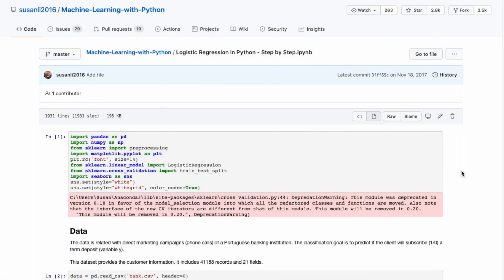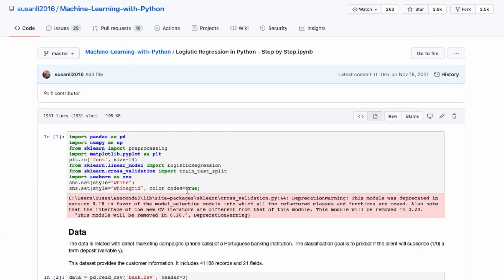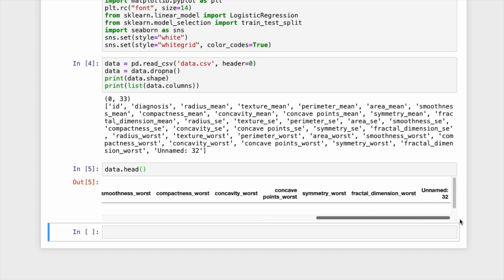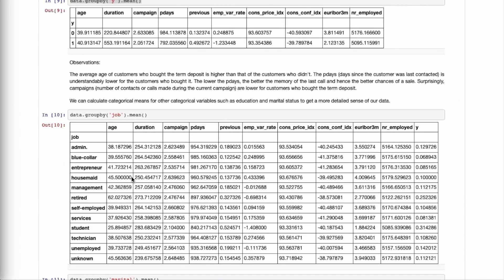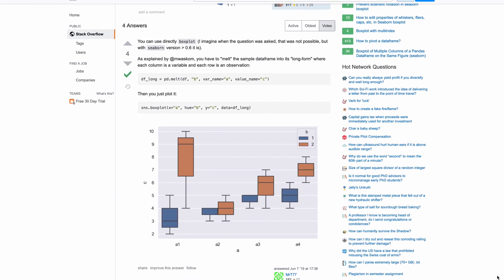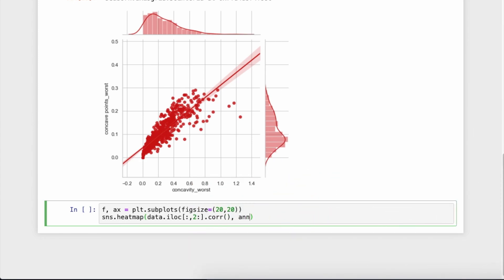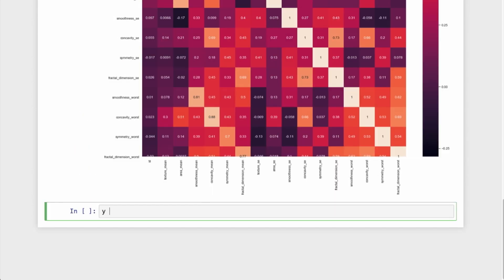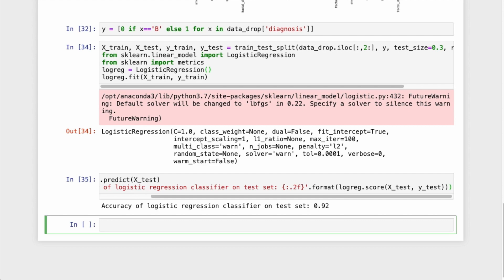Can you REALLY Copy-Paste in Data Science?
Have you ever heard anyone saying "What would I hire a ML engineer for a Data Science position if anyone can copy-paste the code from the internet?". I analyse in this video what you can and cannot copy paste in this field!